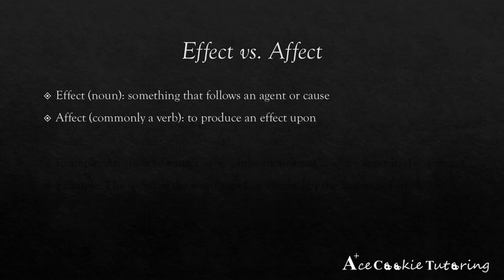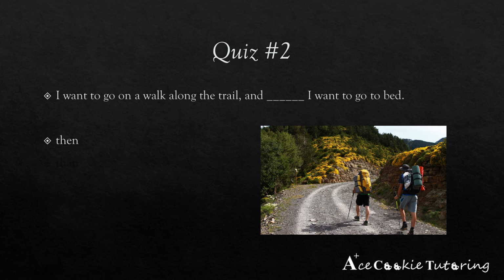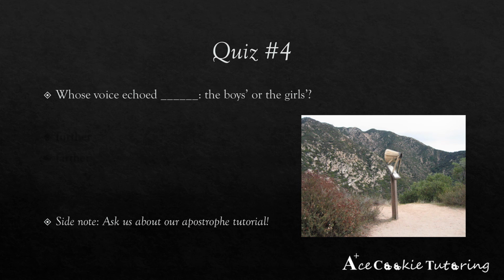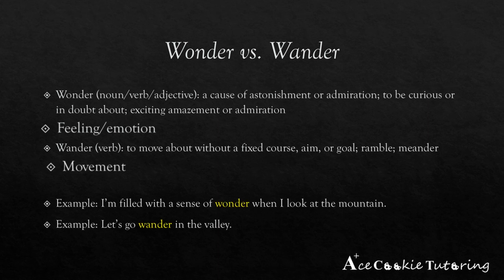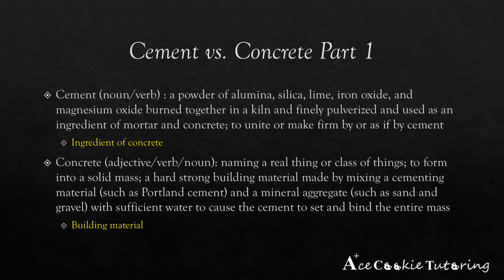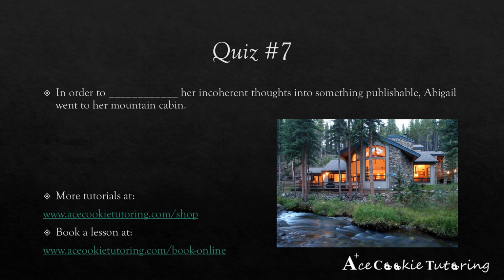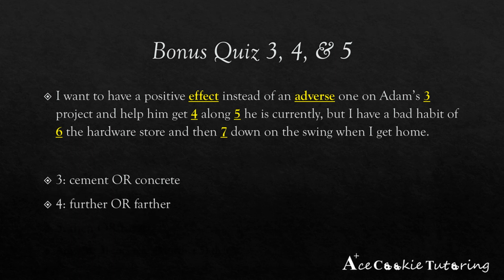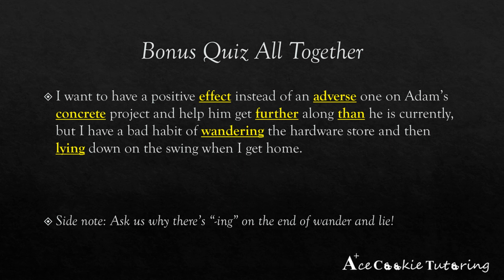Tutoring: How to Correctly Use 7 Pairs of Commonly Misused Words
Discover the differences between seven pairs of commonly misused words in order to use them correctly. We provide the definitions, example sentences, and quizzes after every word pair. Effect vs. Affect 1:15 , Then vs. Than 3:18 , Averse vs. Adverse 5:09 , Further vs. Farther 7:35 , Wonder vs. Wander 10:06 , Lie vs. Lay 11:58 , Cement vs. Concrete 14:00 . Test your skills with our Bonus Quiz 18:19